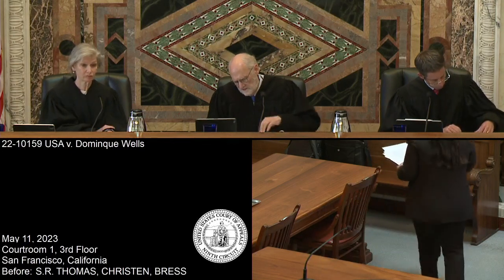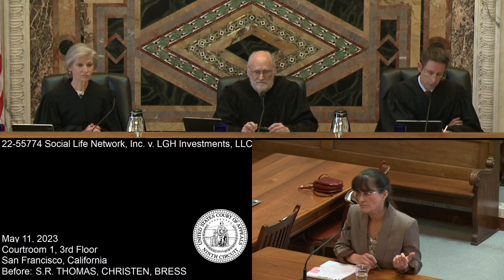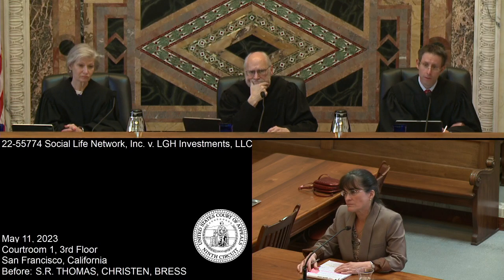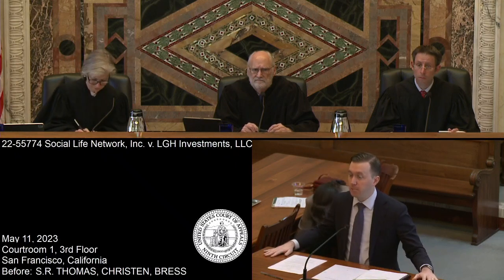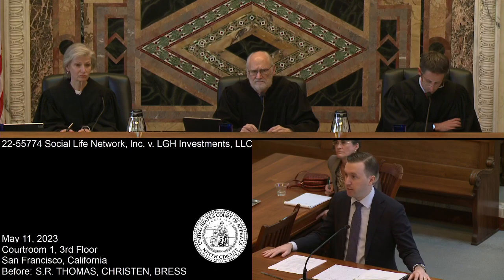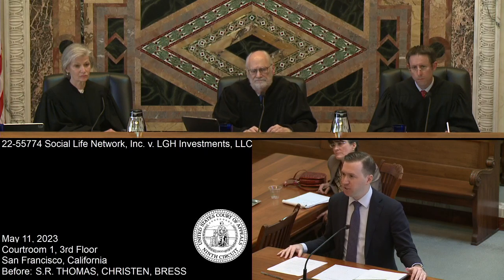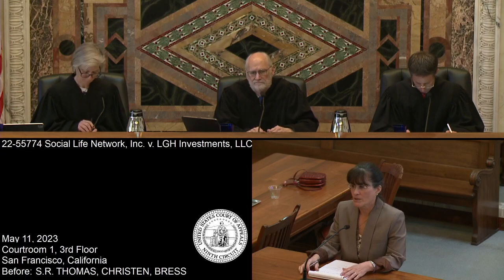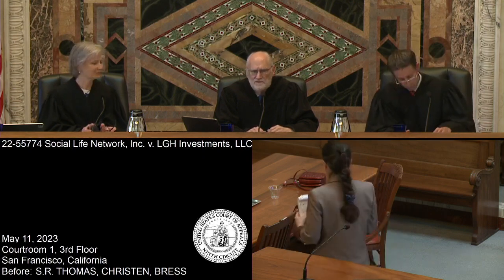22-55774 Social Life Network, Inc. v. LGH Investments, LLC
Social Life Network, Inc., appeals the district court's dismissal of its action under the Securities Exchange Act and California state law against LGH Investments, LLC, et al. [3:21-cv-00767-L-MDD]